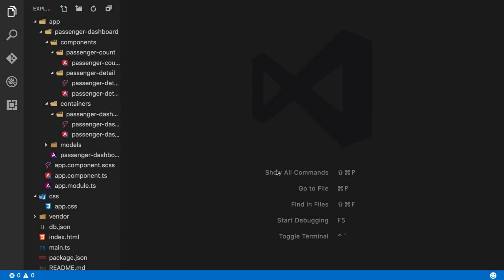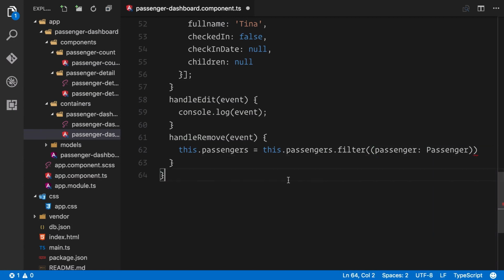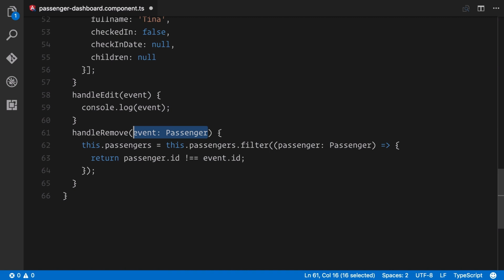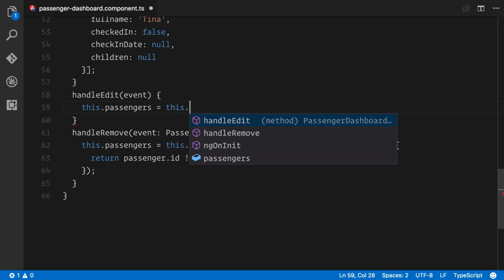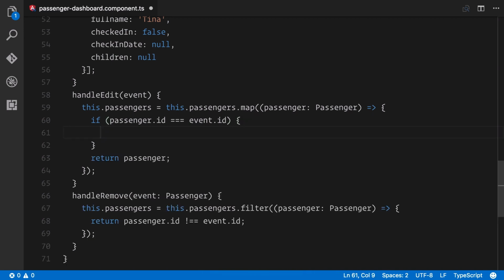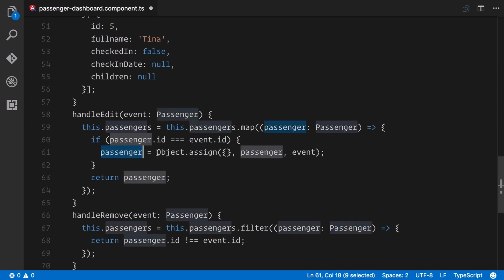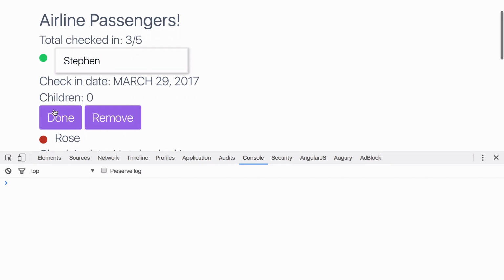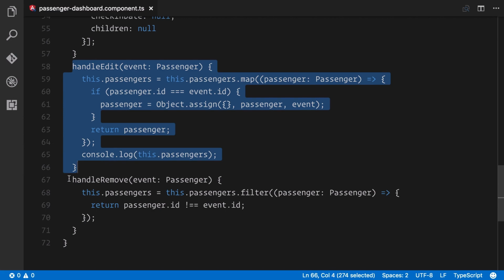28 Immutable state changes